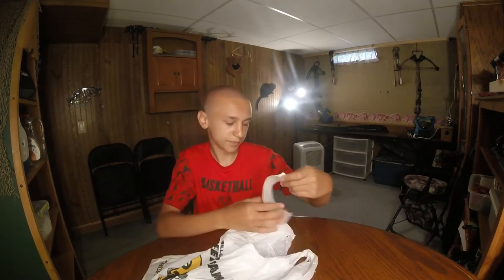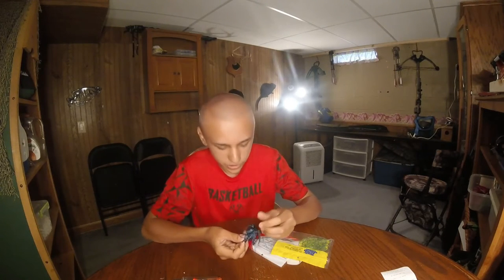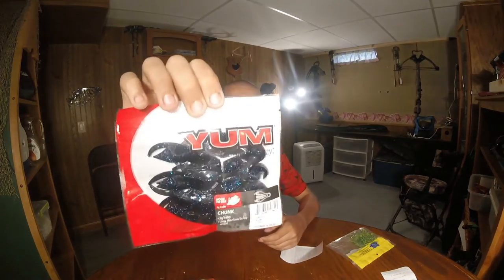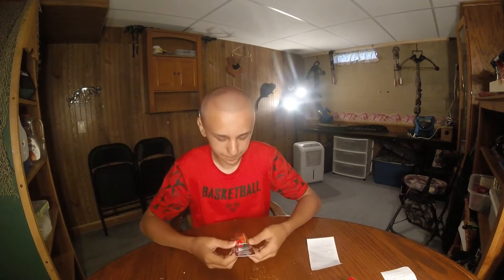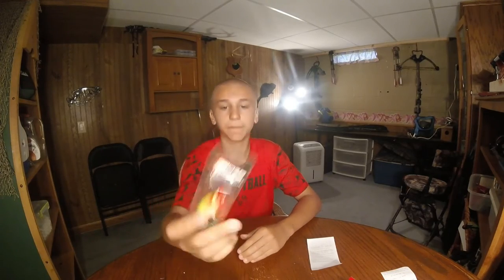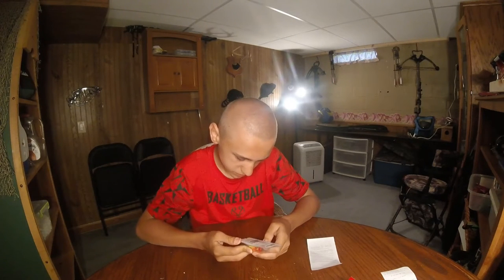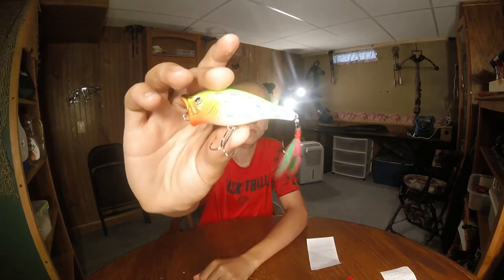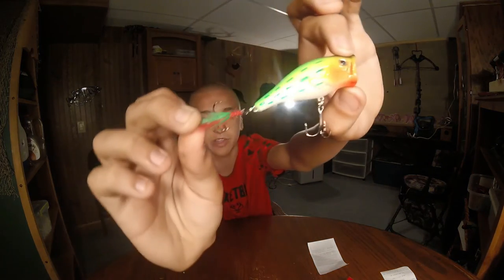FLEET FARM UNBAGGING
bike to fleet today and got a couple things I needed so I hope you guys enjoy btw I ordered a mtb bass boxes so make sure to look for that video in the future